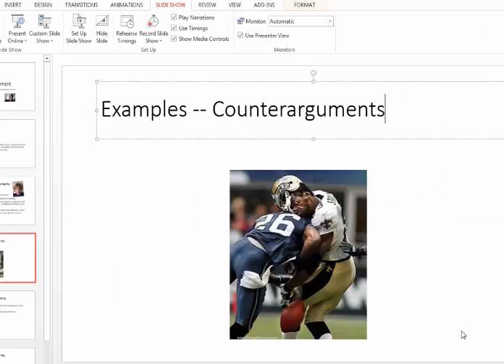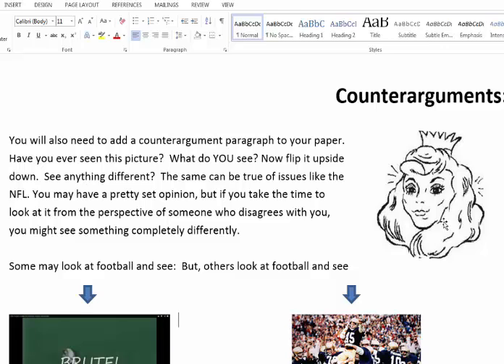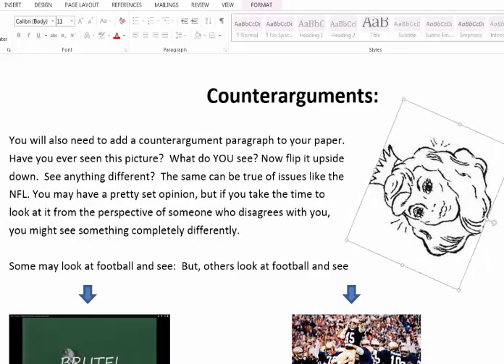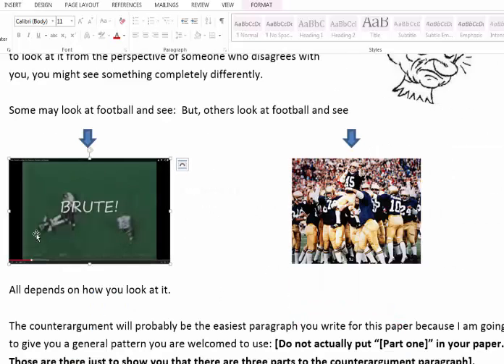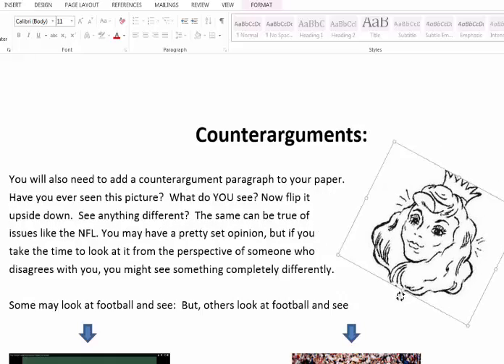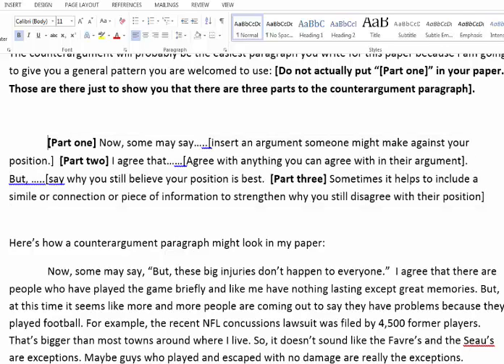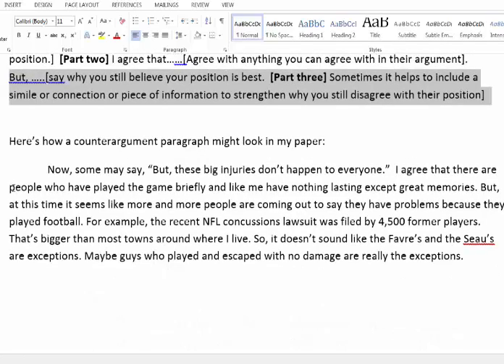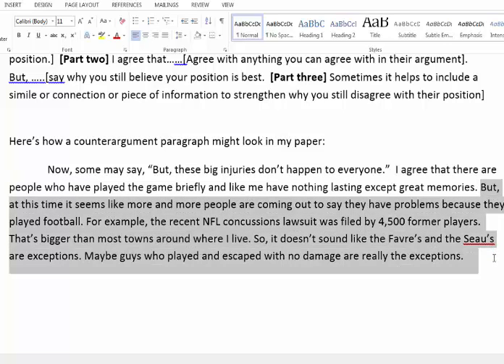anothercounterargument2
Steve Rutledge describes how to create a counterargument for a typical essay.